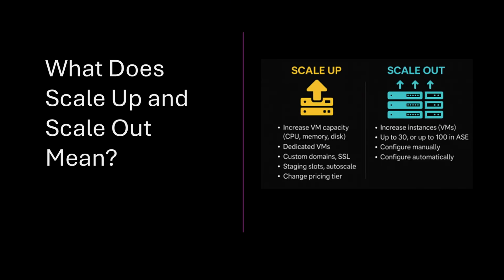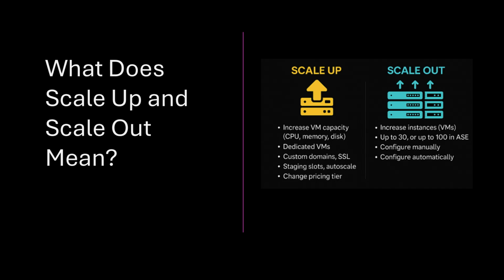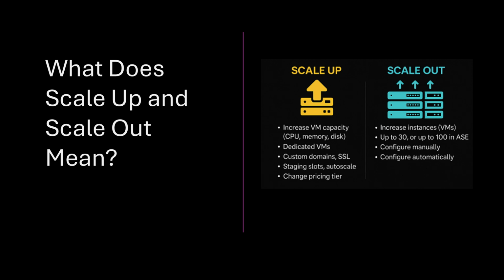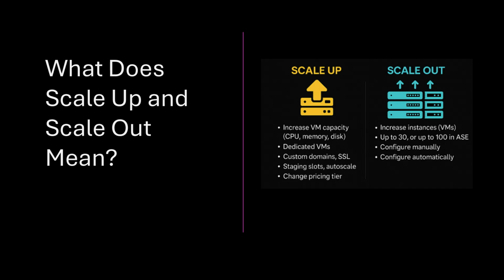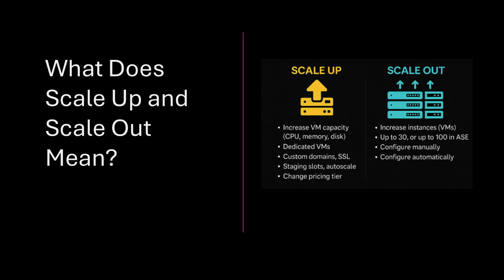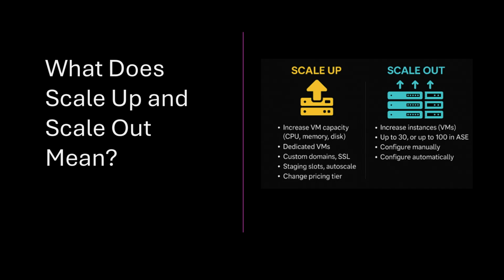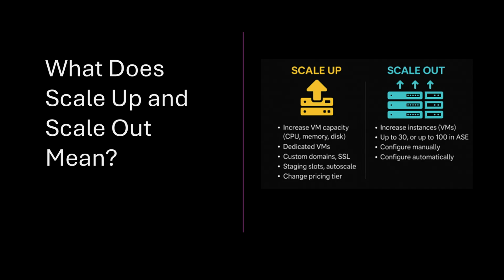74 - Scale Up and Scale Out Apps Service Plan